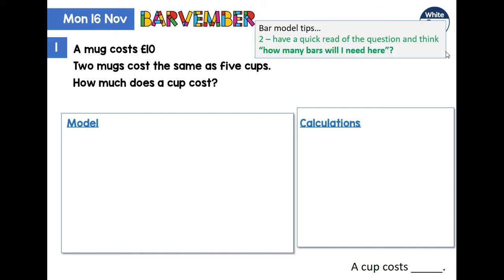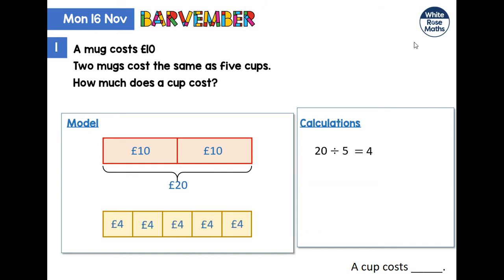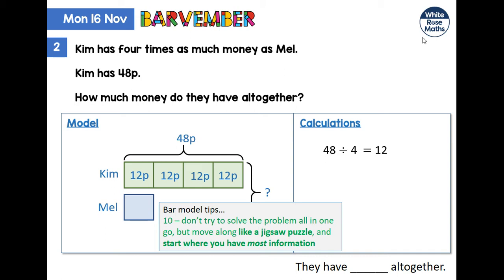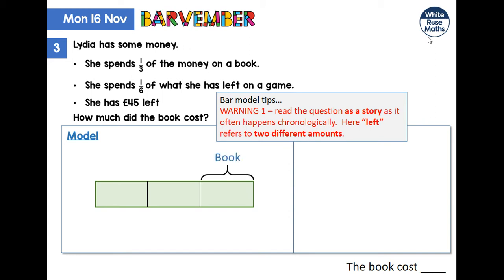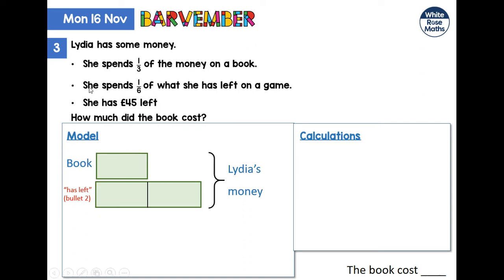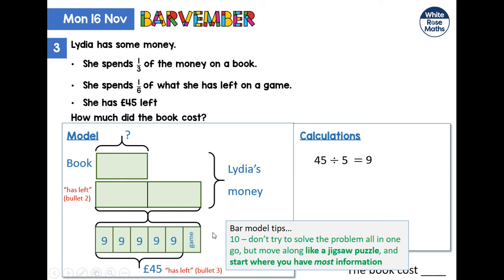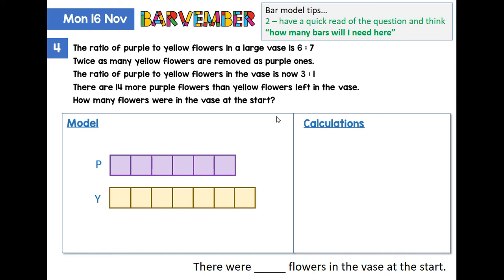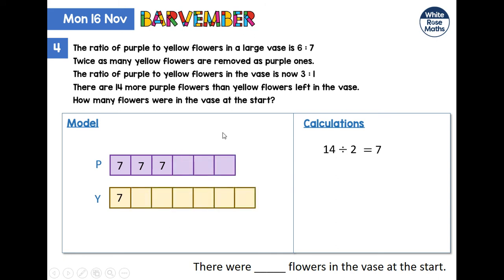Barvember 2020 - Day 11 - Video solutions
0:00 Question 1
2:28 Question 2
4:36 Question 3 (method 1)
7:52 Question 3 (method 2)
11:36 Question 4